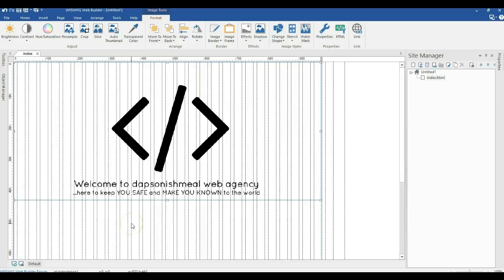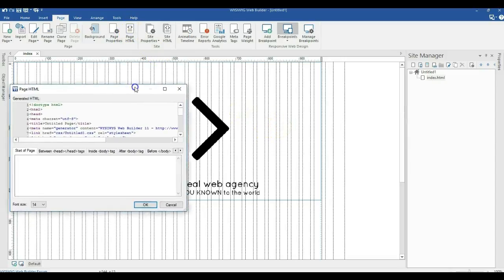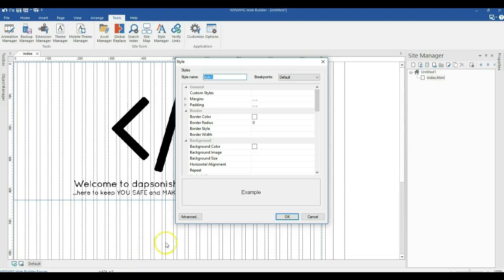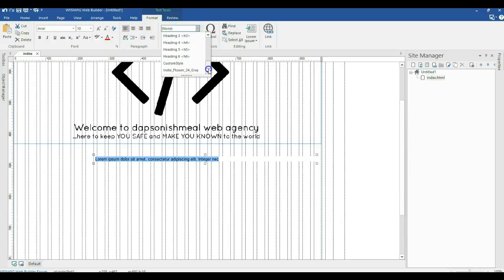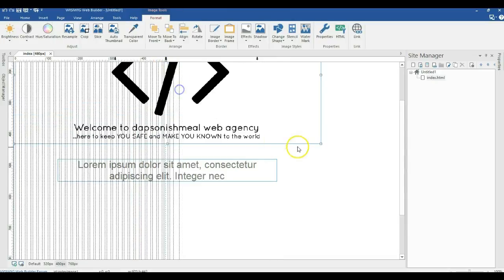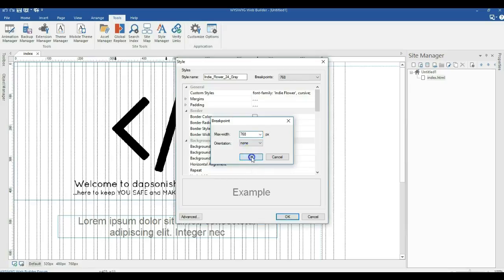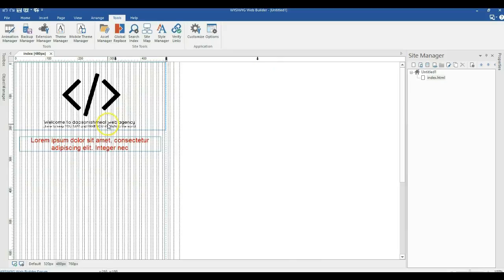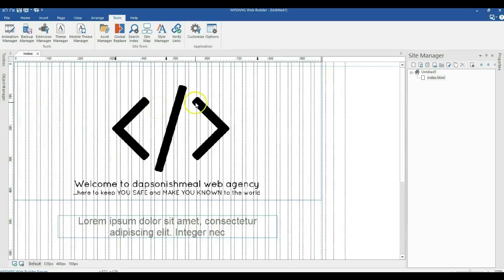Adding Responsive Google Web Fonts to your project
Responsive web design is to create websites that looks good on all devices. Having a responsive google web fonts in your project is a great step.

Watch the video on how to add google web font to your WYSIWYG Web Builder project as well as how to make it responsive.